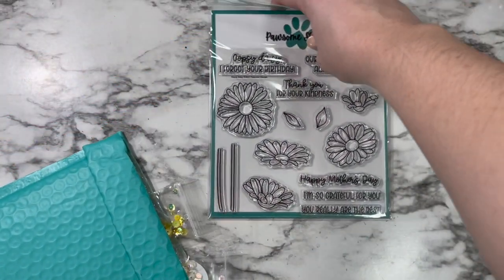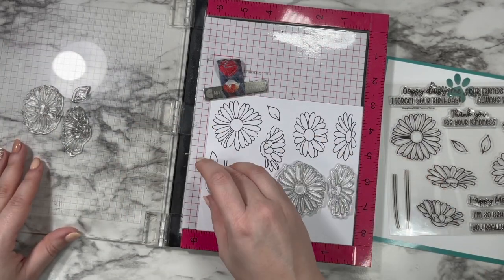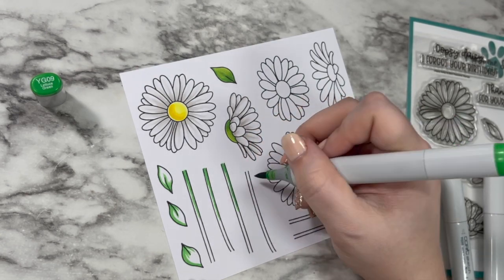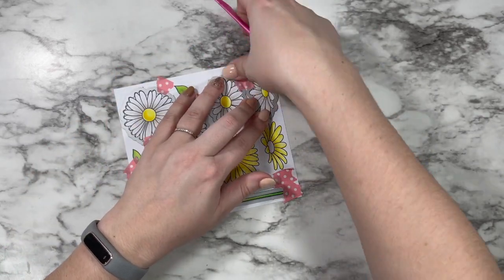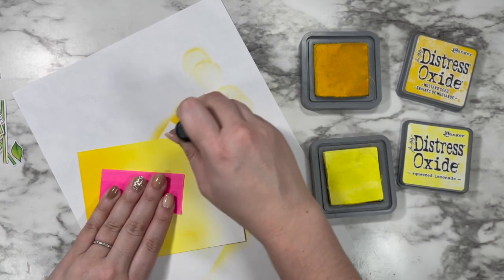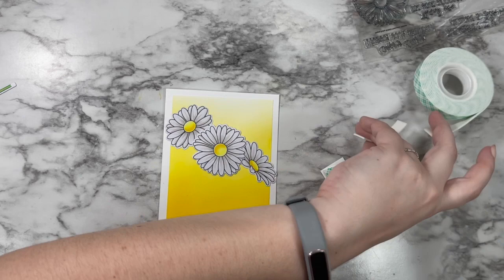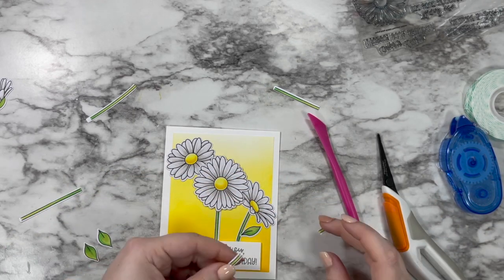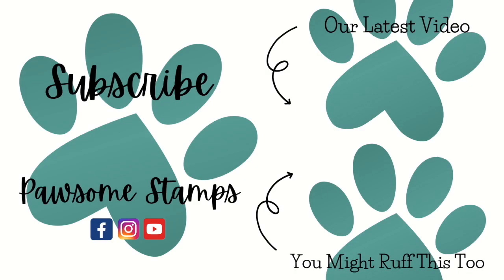Sneak Peek Oopsy Daisy | Pawsome Stamps Spring 2022 Release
Check out this sneak peek of the Oopsy Daisy Stamp set, one of many amazing new sets coming out on March 17, 2022.

Supplies Used:
Oopsy Daisy Stamp Set*
Oopsy Daisy Die Set
Hello Sunshine Sequin Mix*
Dreamy Days Sequin Mix